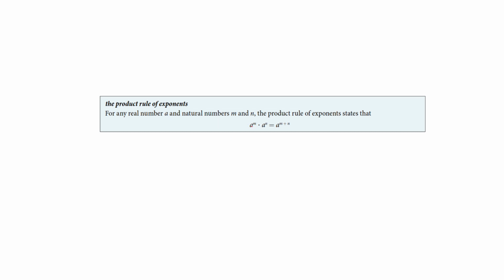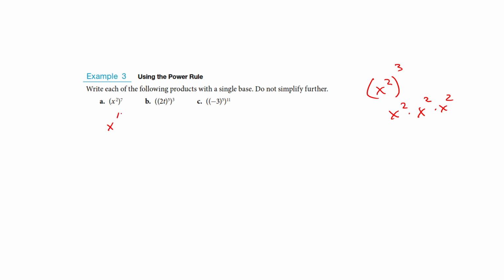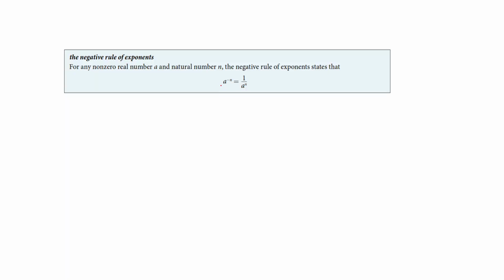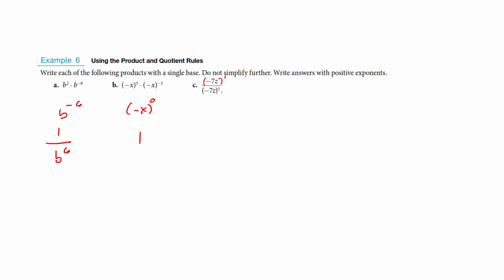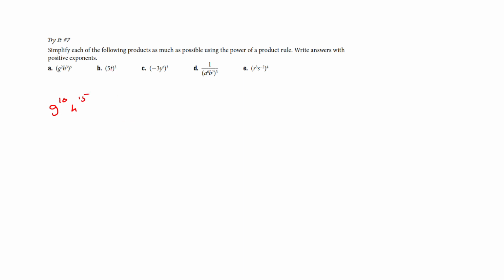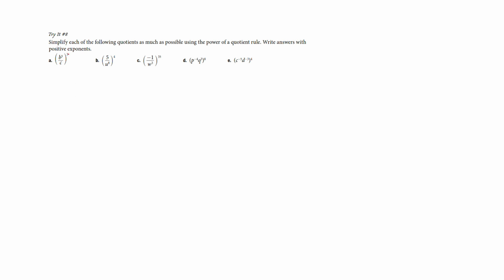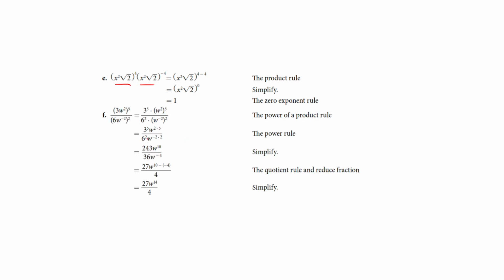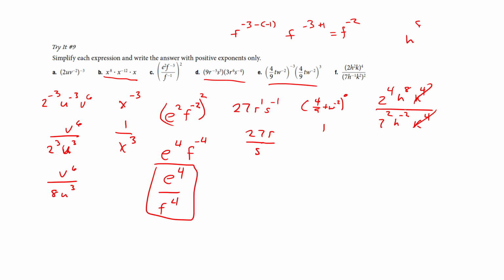Math House Alg II 1 2a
Exponent rules and simplifying exponenetial expressions.